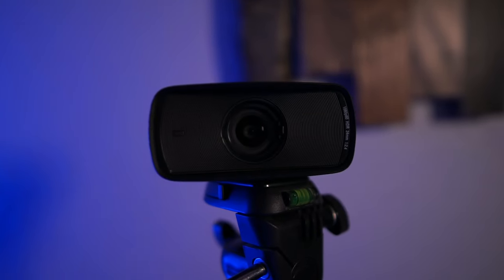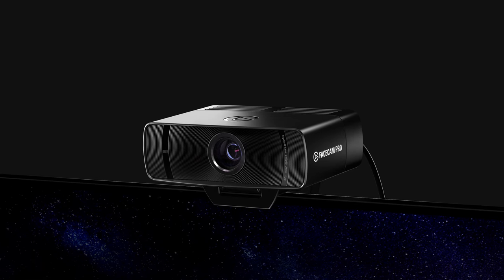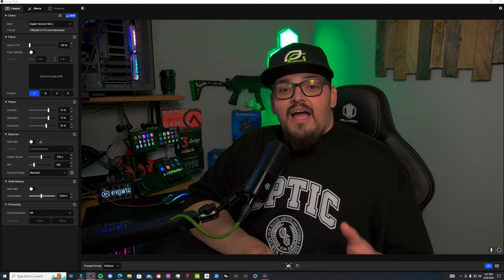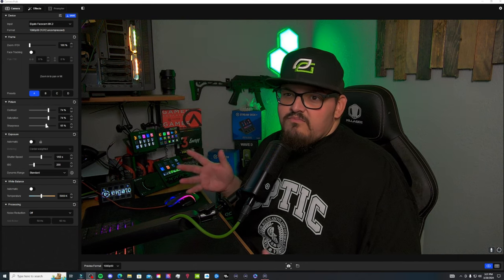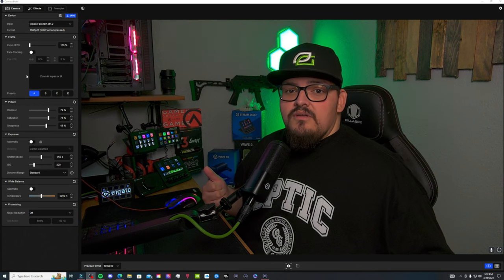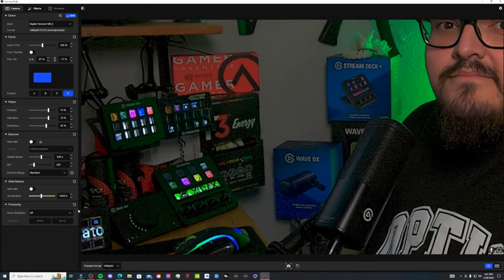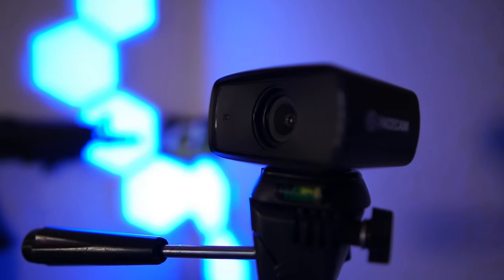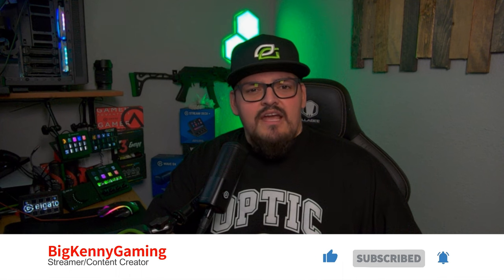Elgato's NEW FaceCam MK2 - Best budget webcam?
Meet the new face of Full HD. With ultra-smooth HDR video and the control of a DSLR camera, Facecam redefines what webcams can do. So, whether you’re streaming or video conferencing, you can turn on your camera with confidence like never before.

➡️️ Elgato's New Facecam MK.2!